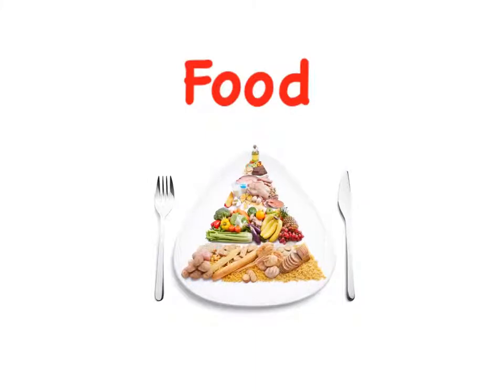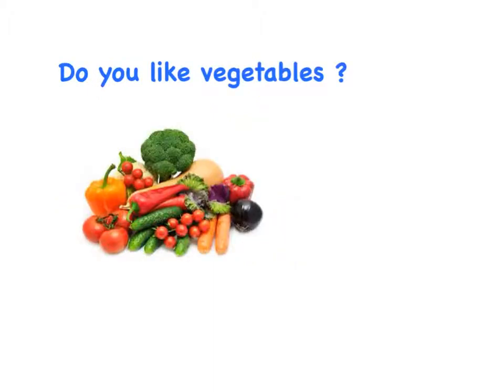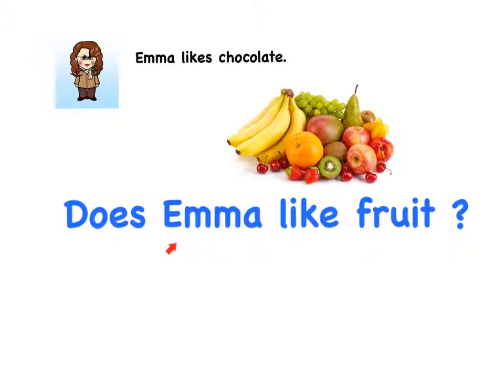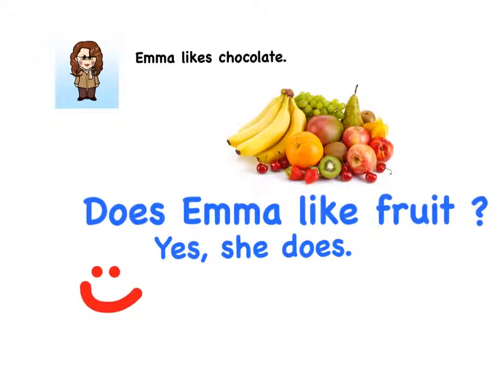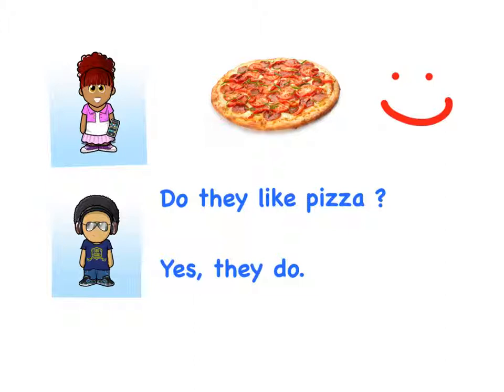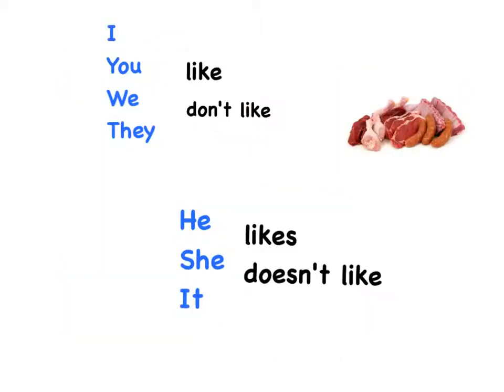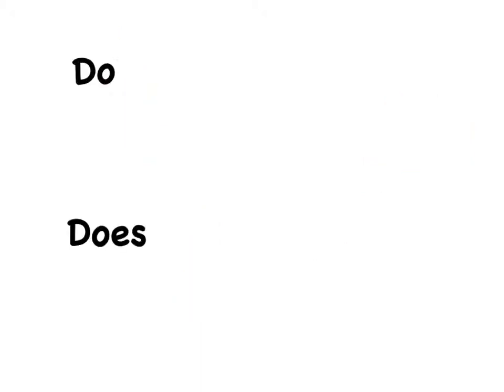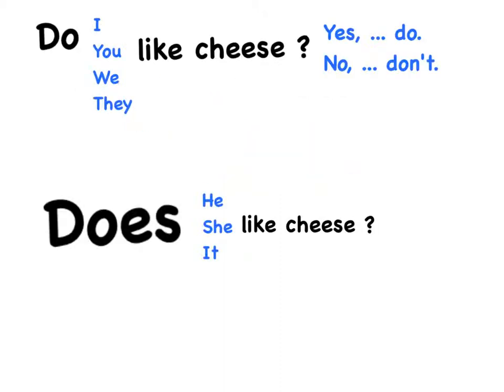Present simple questions